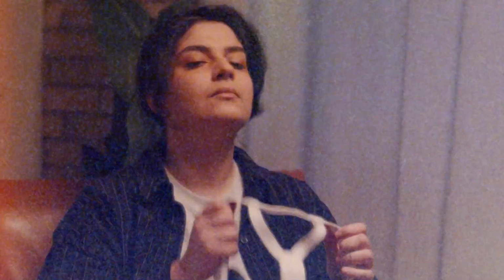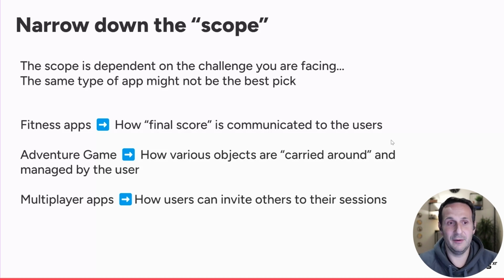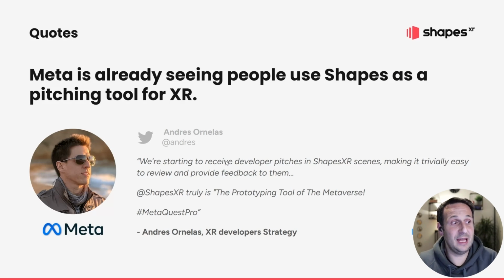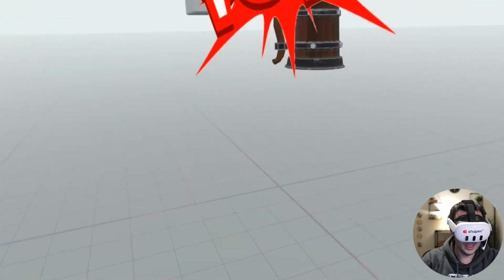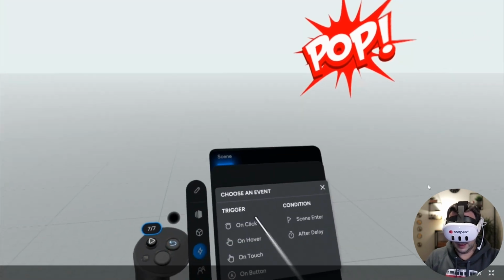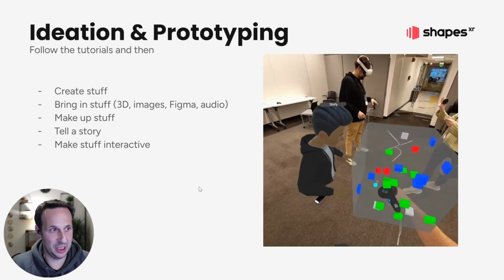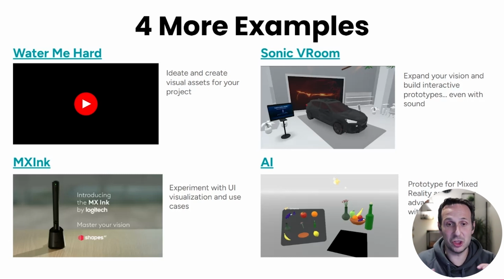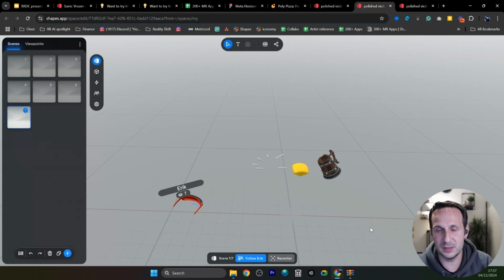How To Find Winning Ideas For Your XR Project